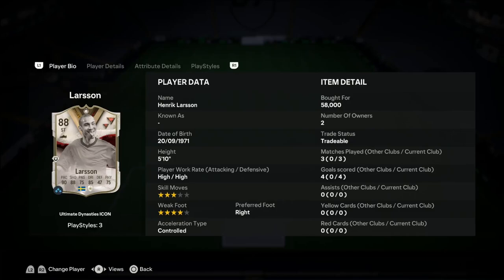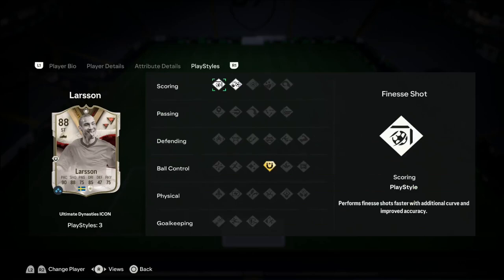88 HENRIK LARSSON & 85 JORDAN LARSSON! | Father and Son Review! | EAFC 24 Player Review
Today I am bringing my double reviews back! Review the father and son Henrik Larsson and Jordan Larsson!